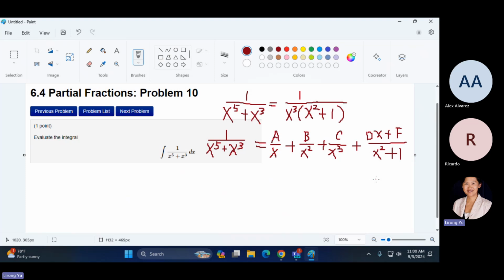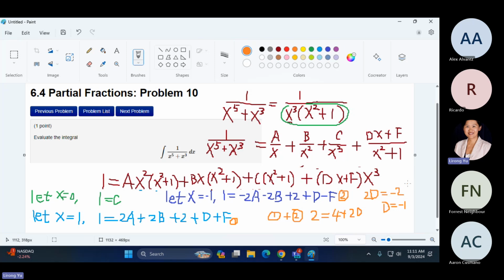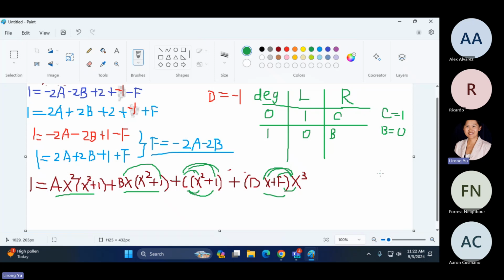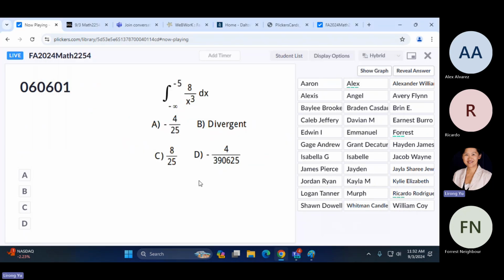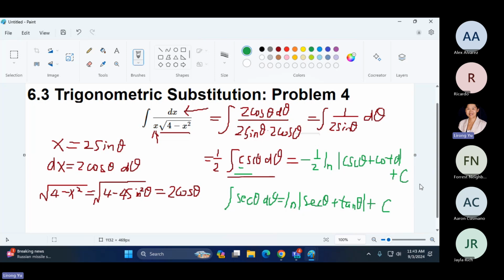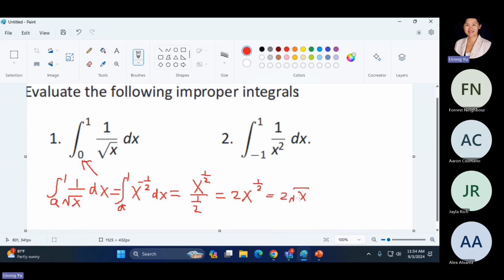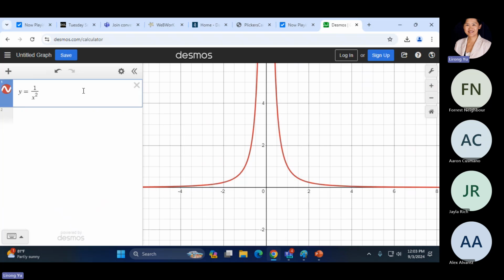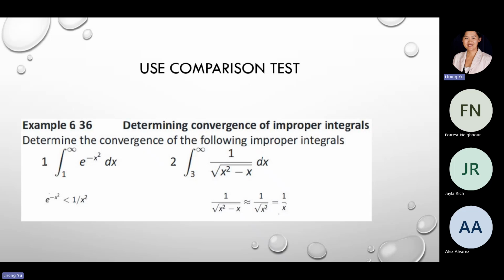Improper Integral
Today we talked an example from section 6.4, 6.3 and finished the second part of section 6.6